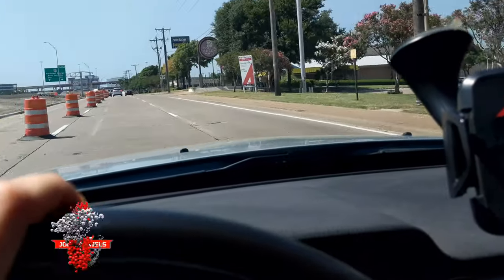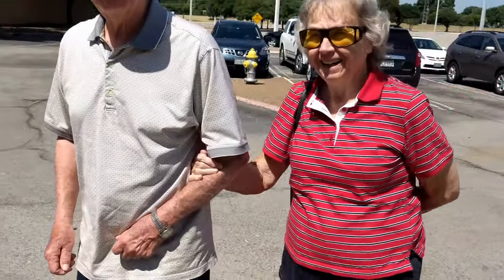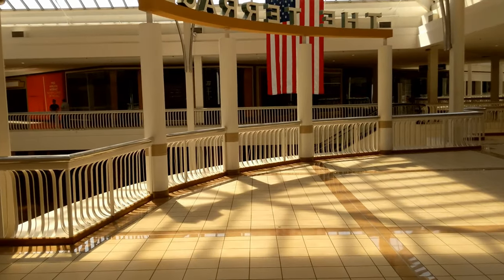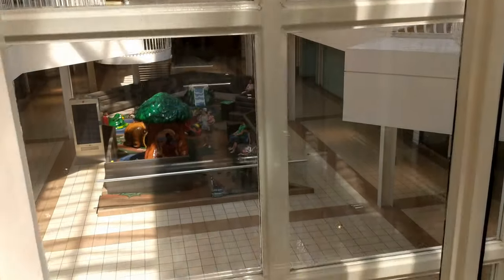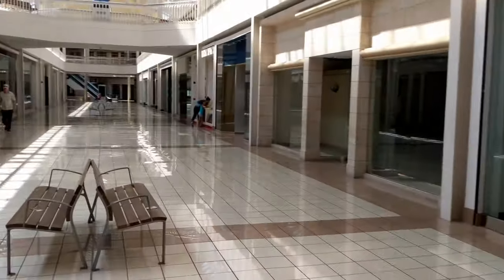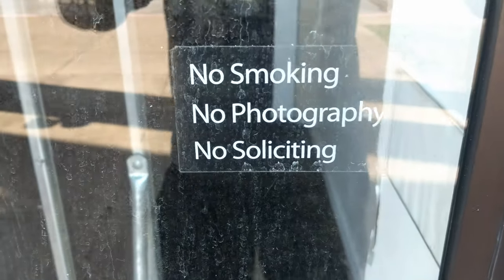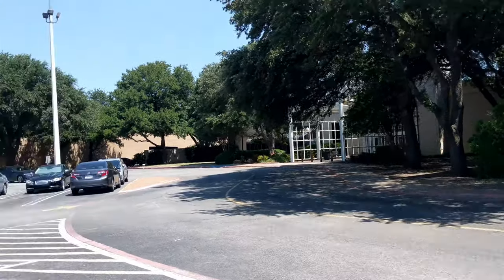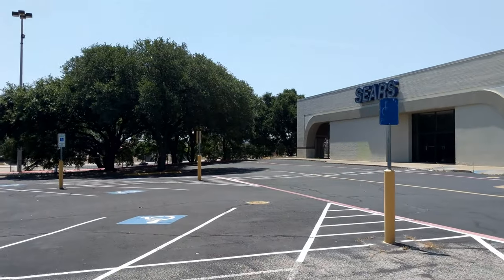Ultra HD 4K | Collin Creek Mall | Last Day Open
This is a 4K HD Video walk thru of Collin Creek Mall in Plano Texas on the last day it was open to the public.  There are a few people who were there visiting that talk about how they remembered the mall growing up.  The glass elevator was an amazing thing back in the day!

Collin Creek Mall was a two-level, enclosed regional mall in Plano, Texas. It is located near the intersection of US 75 (Central Expressway) and President George Bush Turnpike. It is being demolished, starting in September 2019, for replacement with a $1 billion mixed-use development, designed by Centurion American Development Group.[1][

Anchor tenants
JCPenney
The JCPenney Co. department store is an original anchor tenant of the mall. It is planned to remain open in its original location throughout redevelopment while they make a new building for JCPenney to move into.

Amazing Jake's (closed)
The fifth anchor opened as a Lord & Taylor department store in 1981. Lord & Taylor closed in 1990, and was replaced by a Mervyn's department store. Mervyn's exited the Texas market in early 2006 and the anchor store was temporarily vacant. In July 2008, the former Mervyn's was converted into a two-story Amazing Jake's indoor playland and buffet restaurant. However, as of April 2019, Amazing Jake's is now closed, and the website does not reflect a location at Collin Creek Mall. This anchor store is the first to be demolished in the redevelopment.

Sears (closed)
The Sears Roebuck & Co. department store was an original anchor tenant of the mall. The store closed in March 2019 as part to closing 80 stores nationwide due to Sears and Roebuck Co. filing for Chapter 11 Bankruptcy.[3]This anchor store is the third to be demolished in the redevelopment.

Macy's (closed)
This anchor location opened as a Sanger Harris department store. Sanger-Harris was merged with Foley's and renamed in 1987[4] then the combined company was sold to May Department Stores in 1988.[5] The store was renamed Macy's in September 2006 as a result of May Company' purchase of the Federated Department Stores in 2005. The store's final business day was on March 26, 2017. This anchor store is the second to be demolished in the redevelopment.

Dillard's (closed)
The Dillard's department store was an original anchor tenant of Collin Creek, but closed in January 2014.[6]

History
When the mall opened in July 1981, Collin Creek featured a River Walk: a series of fountains connected by an indoor creek. The creek and most of the fountains were later removed, except for a small fountain left in the middle of the mall. Several years before the mall closed, plants were put in the remaining fountain. The mall also contained a "village" of small shops lining corridors narrower than the rest of the mall. Those shops were removed and the space converted into a food court as part of a remodeling project in 1992.[7]

In 2008, Collin Creek Mall had a small remodel including new paint and new tile,[8] much like what Richardson Square Mall had in 1998.

In 2018, the property was sold to Centurion American. On Friday, July 26, 2019, Collin Creek Mall had a farewell party to say goodbye to the mall. As of Wednesday, July 31, 2019, Collin Creek Mall is closed. Demolition and redevelopment began in September 2019.

Economic factors
Since the mall's opening, the area near Collin Creek has witnessed explosive growth, and the addition of the President George Bush Turnpike. The mall has suffered from fierce competition from newer nearby malls. The August 2000 opening of new regional mall Stonebriar Centre in nearby Frisco affected the sales of Lewisville's Vista Ridge Mall (Vista Ridge was more directly affected by the October 1997 opening of the nearby Grapevine Mills in Grapevine) and Plano's Collin Creek Mall as both malls experienced what Larry Howard, vice president for development of General Growth Properties Inc., called "some cannibalization".[9] Developer Sam Ware of Dreien Partners has recently introduced a $1 billion+ plan to revitalize the mall, by tearing down much of its north wing and opening up the creek beneath it, as well as adding office, hotel, and residential components.[10] That deal fell through and Centurion American is making a proposal to raze the mall and redevelop it as a mixed-use center.